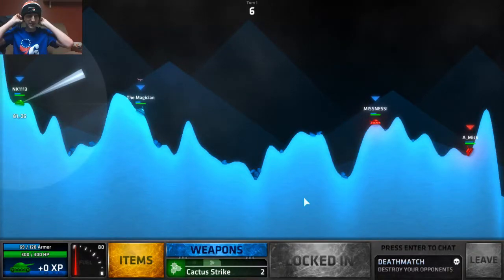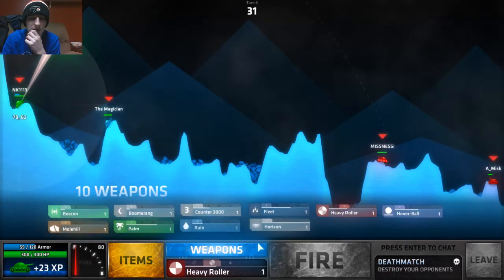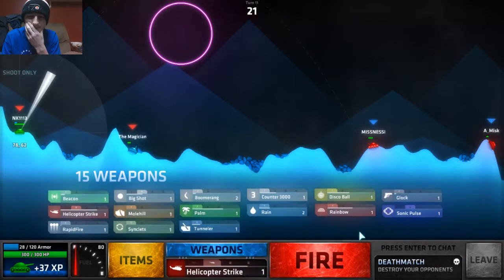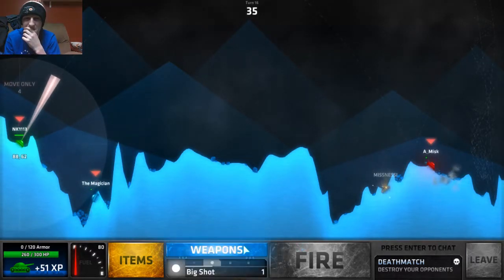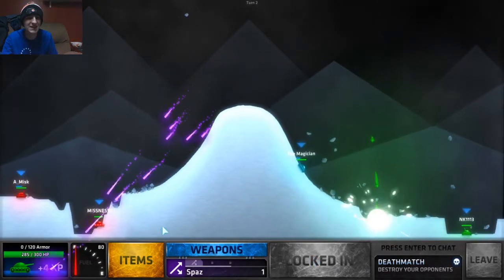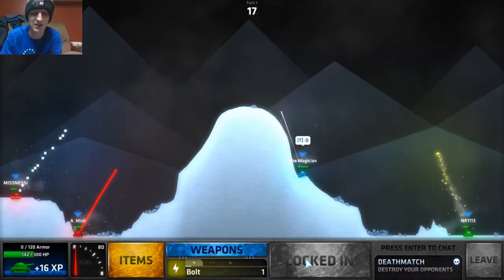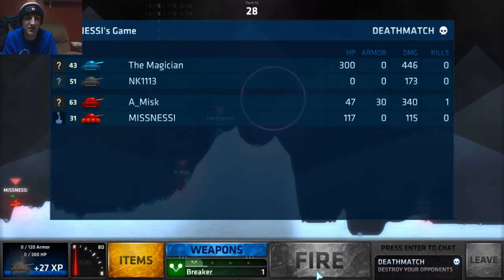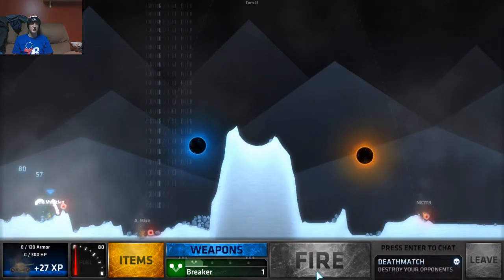The Most Damage In A Game!!!